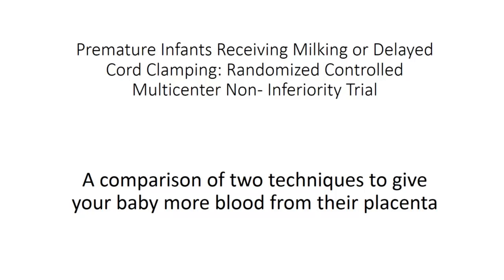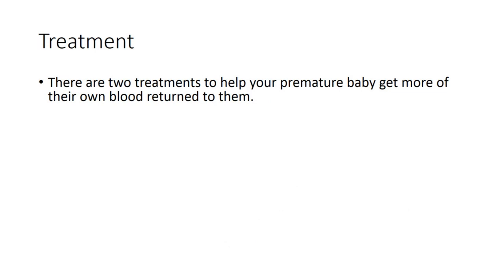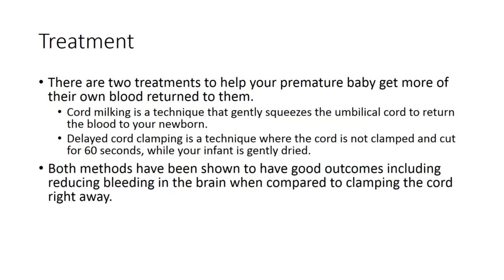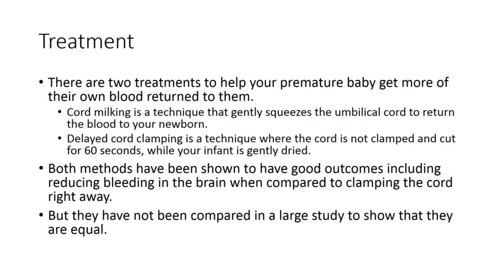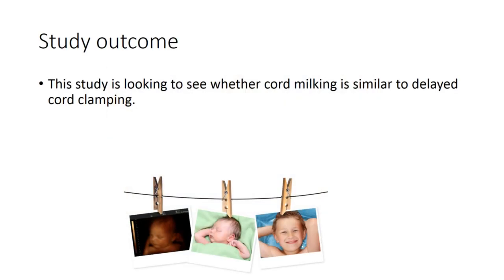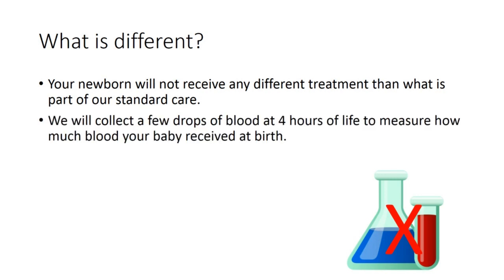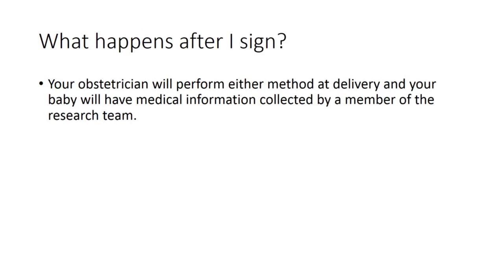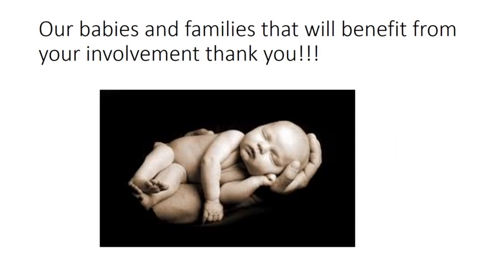Premature Infants Receiving Milking or Delayed Cord Clamping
This video will educate parents on the comparison of two techniques to give baby more blood from the placenta as part of a randomized, controlled, multicenter, non-inferiority trial.